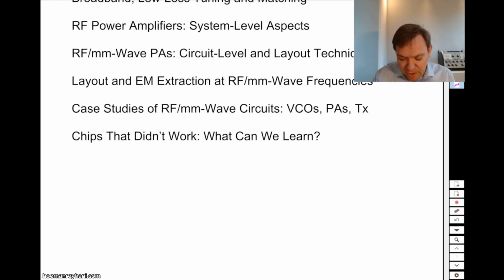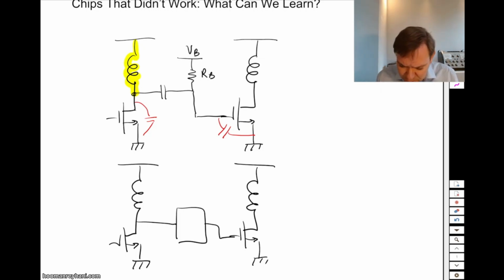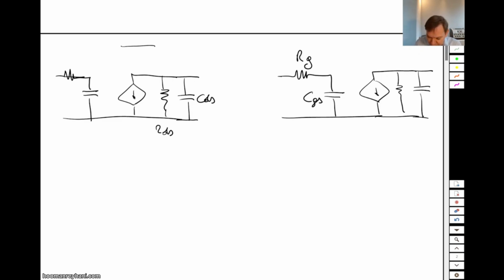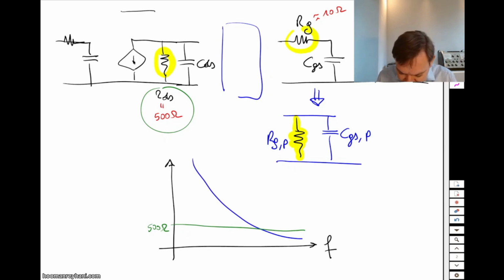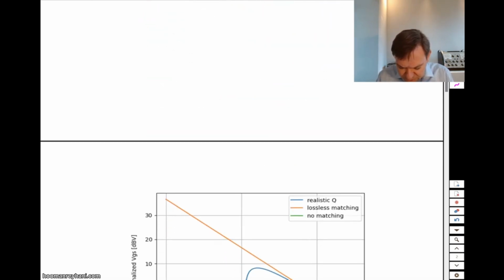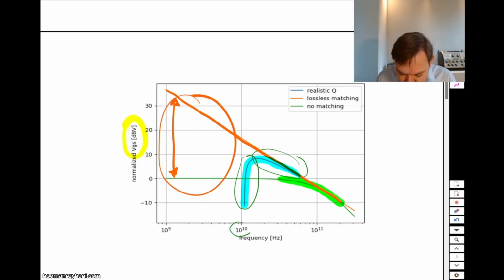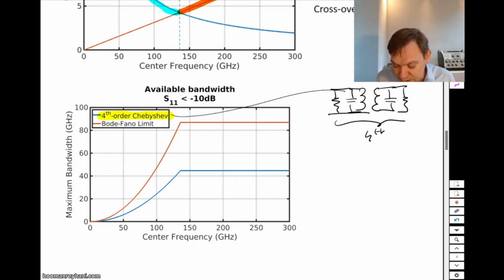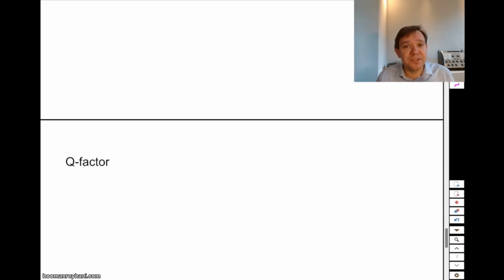Preview #1 - "CMOS RF Design & Layout" Online Course (2025) - Prof. Patrick Reynaert (KU Leuven)